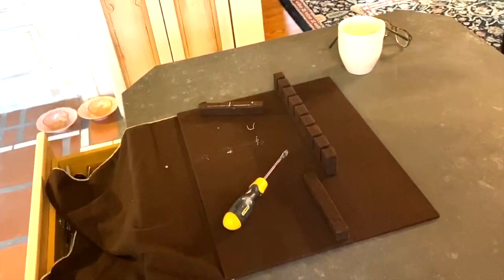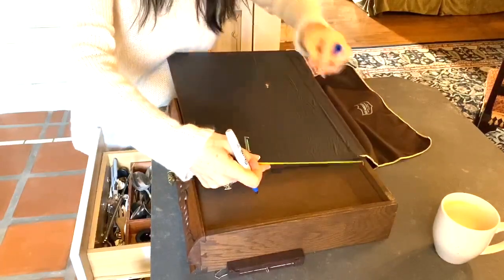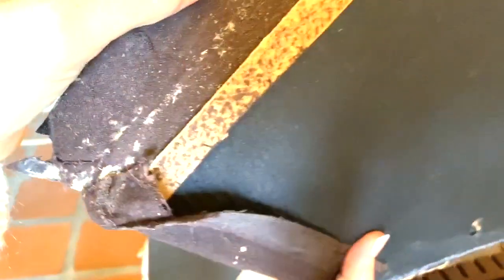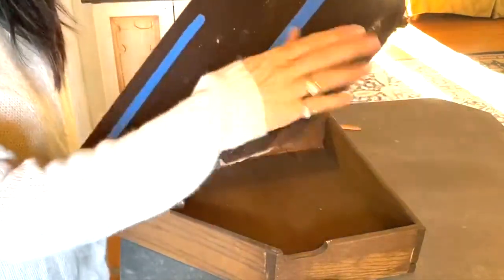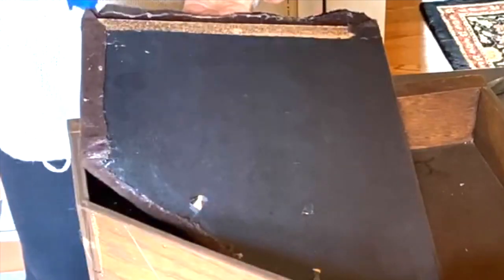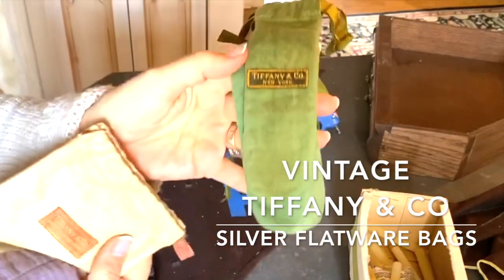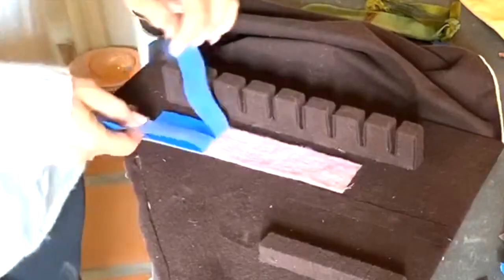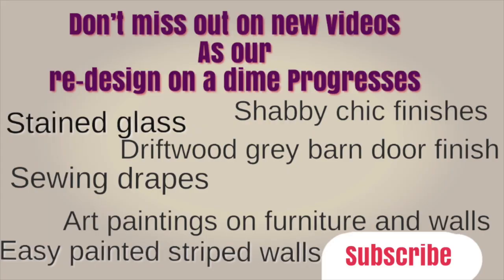DIY Create a CUSTOM FLATWARE DRAWER INSERT for less than $35 easy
Come join me for another money saving DIY project.
Using a ready made silver cloth felt silverware drawer insert and a vintage  Tiffany & Co. sterling pouch and made a custom drawer insert.  I spent under $35!!
YES!!  TO SAVING $$$$$
Do you have an old  silver boxes under beds and hidden in closets?  I'll bet you have one drawer that you can use!! YES?
Think of it... a drawer  that houses your families old silver or your own where you can use it!
I GOT BIDS FOR OVER $350 FOR ONE DRAWER INSERT!!  Nope!!!
xoxoxo
I purchased my ready made silverware insert from Rockler